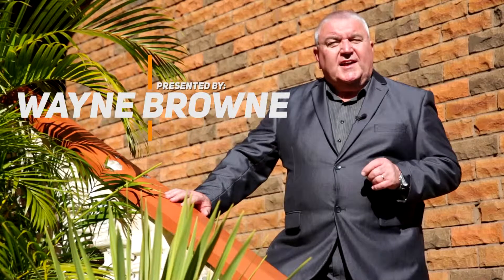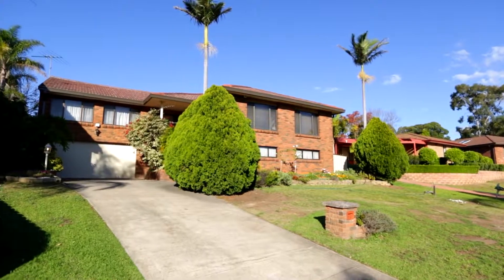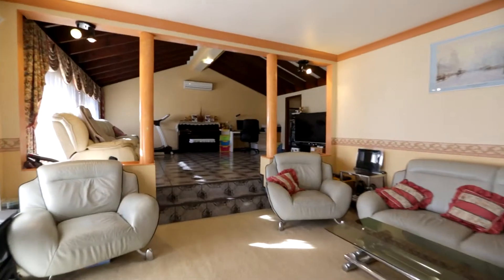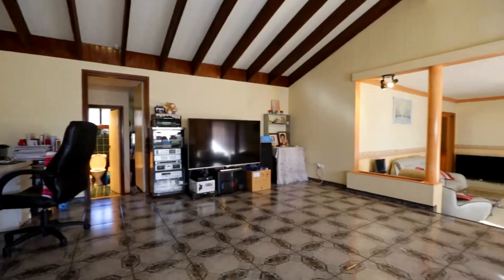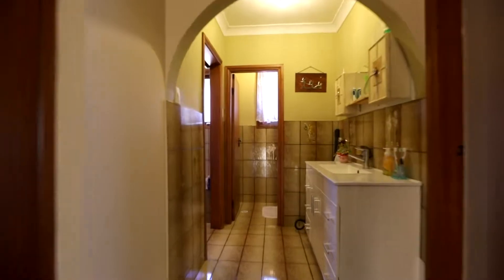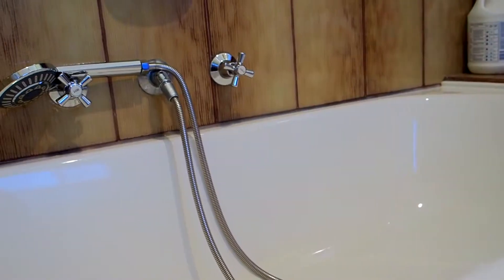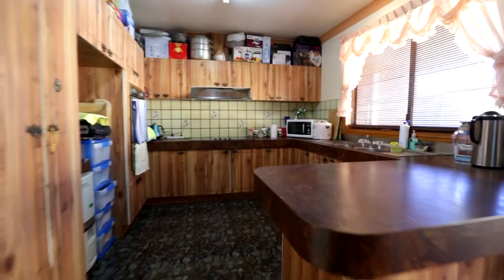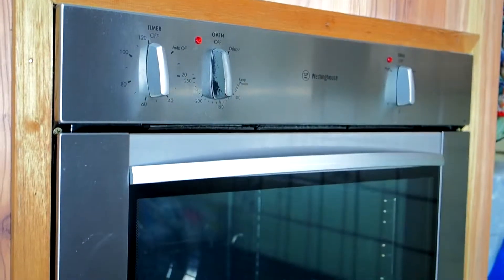5 Arbroath Place, St Andrews - Prudential Real Estate 4628 0033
Property Address - 5 Arbroath Place, St Andrews